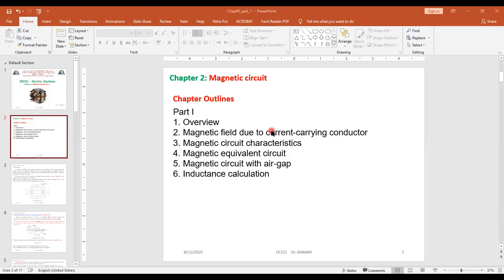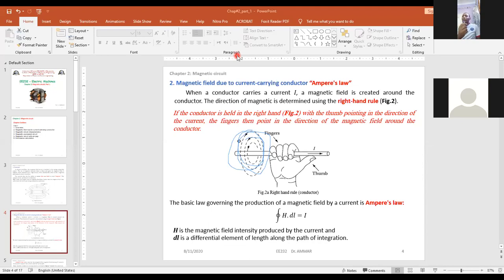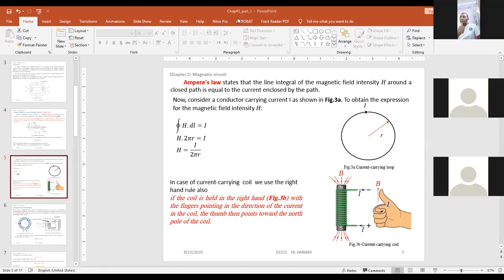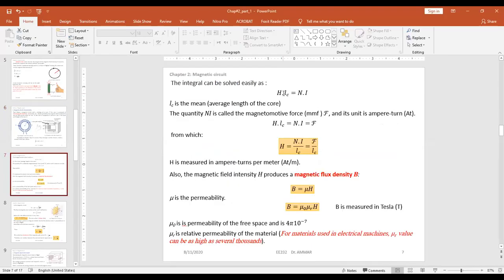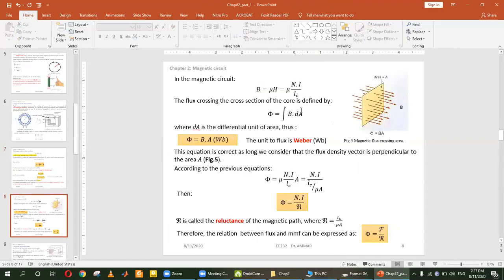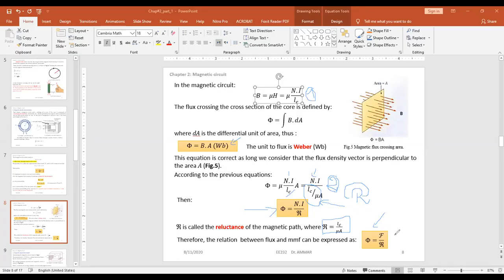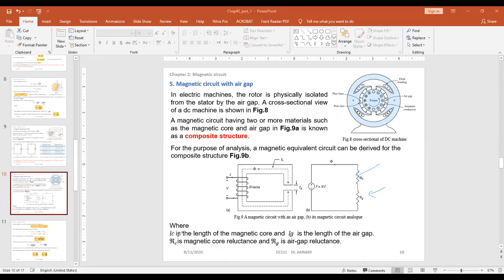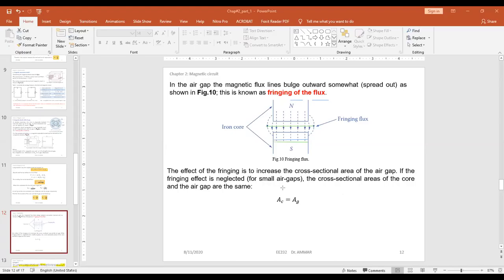Electric machines lectures: Magnetic Circuit Lecture 01 (ZOOM meeting) 11/08/2020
This course has been done using a zoom meeting for second-year electrical engineering students.
Date: 11/08/2020
Teacher: Dr. Abdelkarim AMMAR
Course references:
Textbooks:
1- ELECTRICAL MACHINES with MATLAB, Second Edition
2- P. C. SEN, Principles Of Electric Machines and Power Electronics